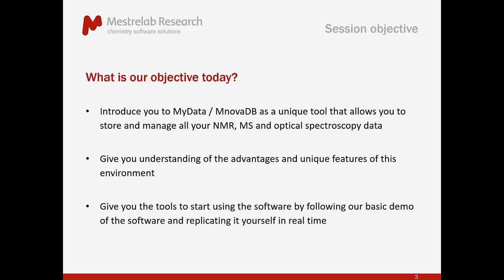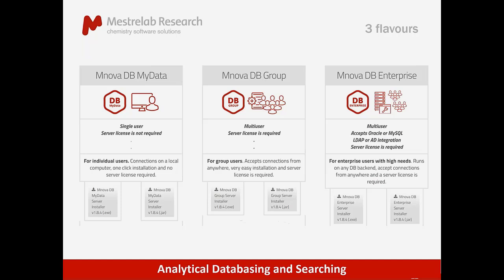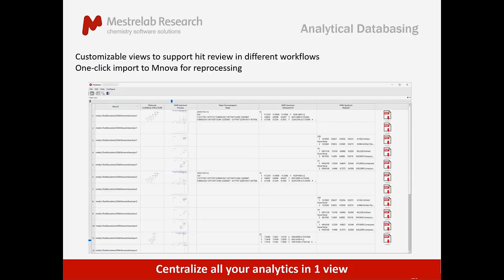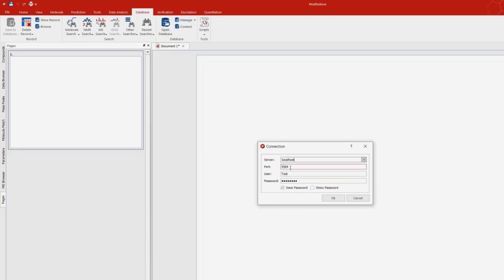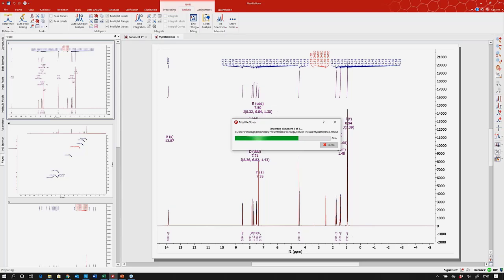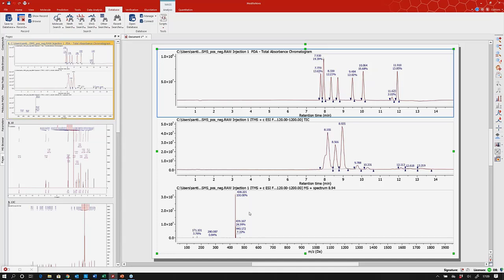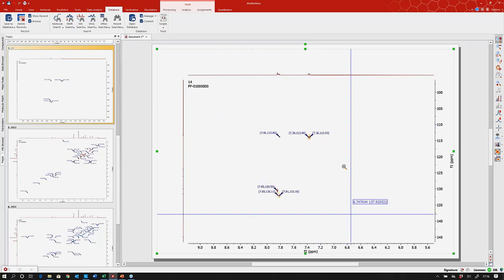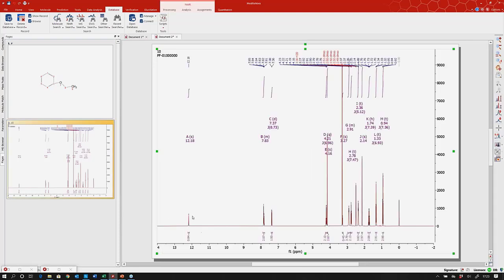Mnova Training Session - DB MyData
Store, share and search your chemical and analytical data
This is the recorded session of the workshop Mestrelab given by Mestrelab CEO, Santi Dominguez in April 2020.

A great opportunity to see Mnova MyData in action! A professional database for a single user integrated within Mnova for the efficiently shared storage of molecular structures, NMR and LC-MS and GC-MS analytical data as well as other Mnova objects.